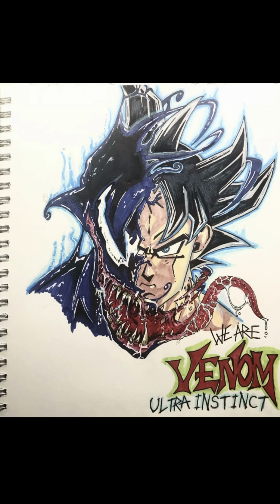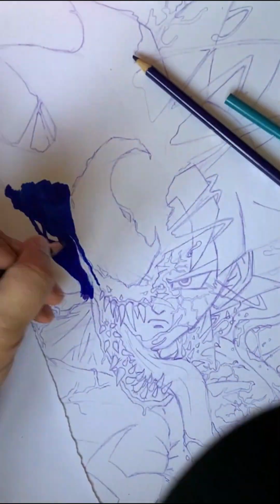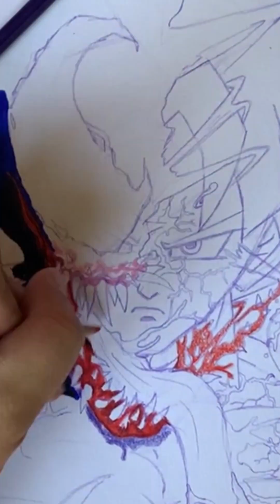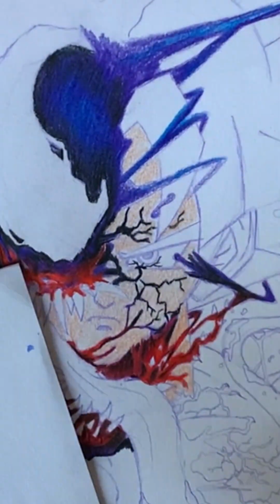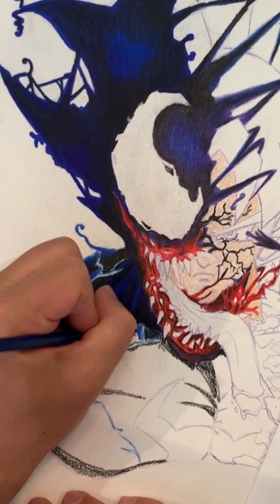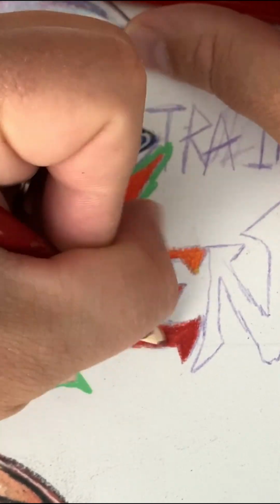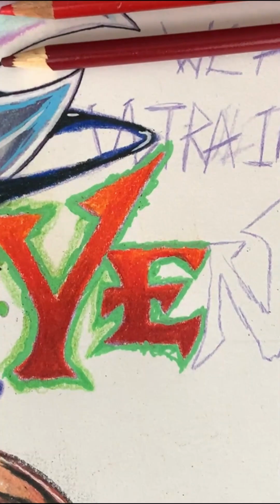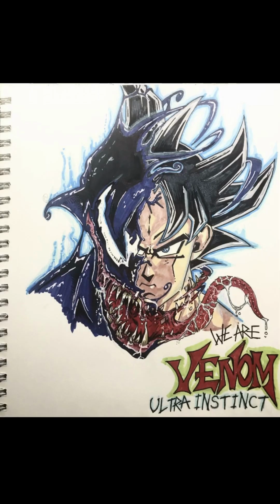Goku Ultra instinct Venom Art -Full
I revisit a drawing of Goku becoming Venom I drew in 2018. 5 Years of watching YouTube, TikTok and Ig artists do their thing and trying to apply what I saw here. I do not like editing or narrating!  What should I draw next